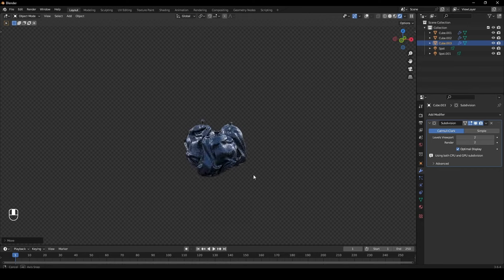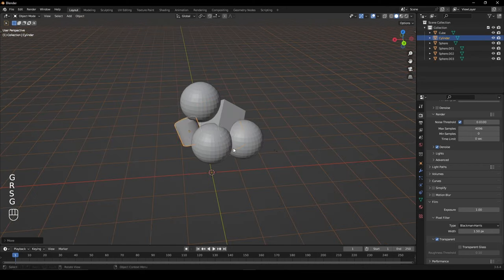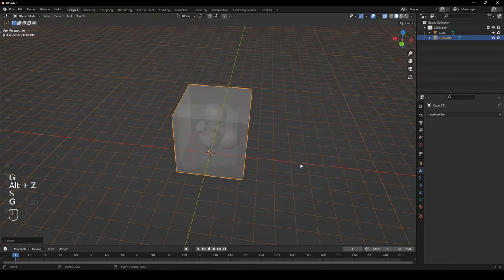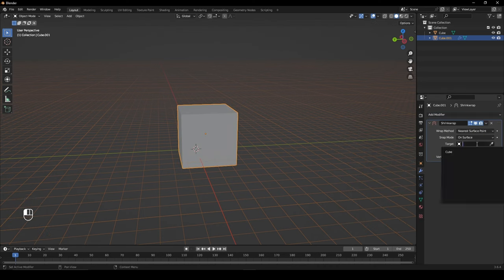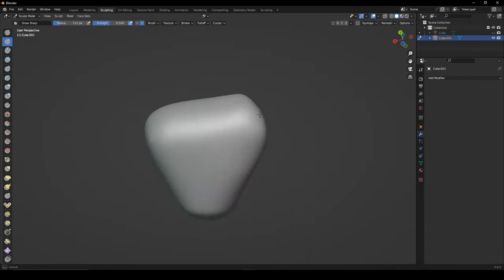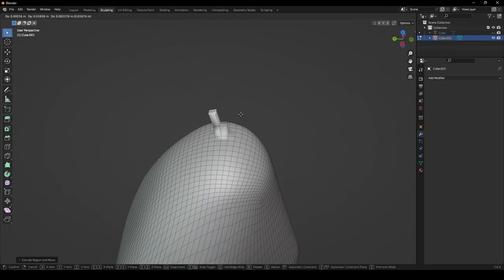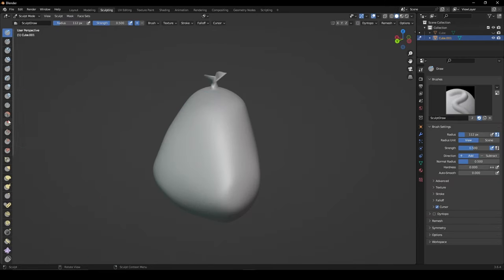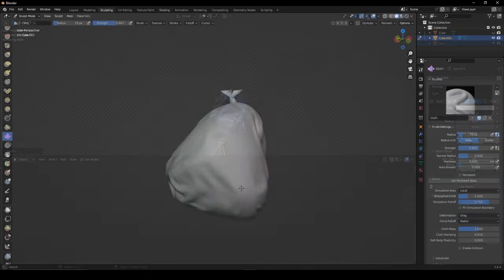Create Trash Bags in Blender in 1 Minute!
Learn to model a Trash Bag in this 1 minute blender beginner tutorial!